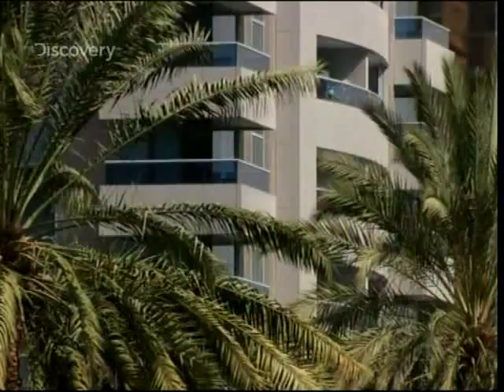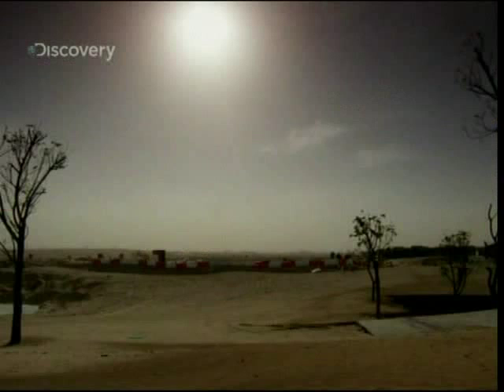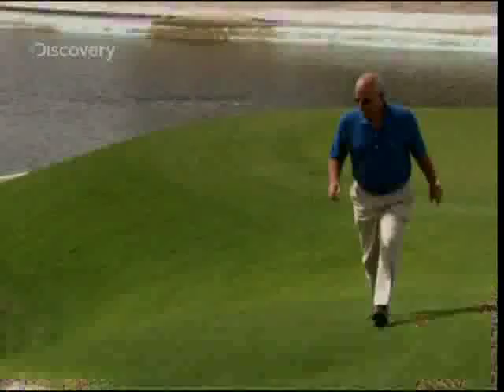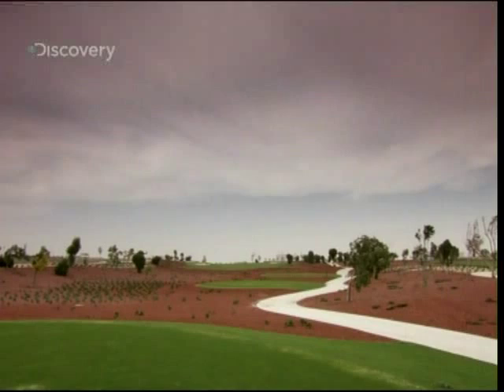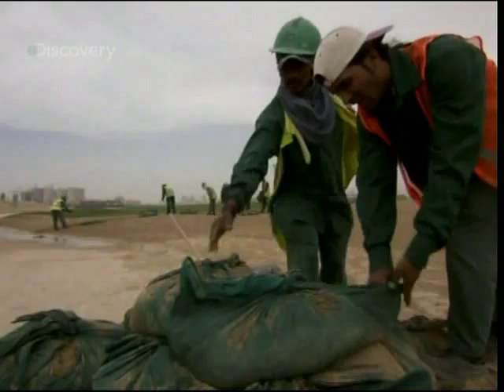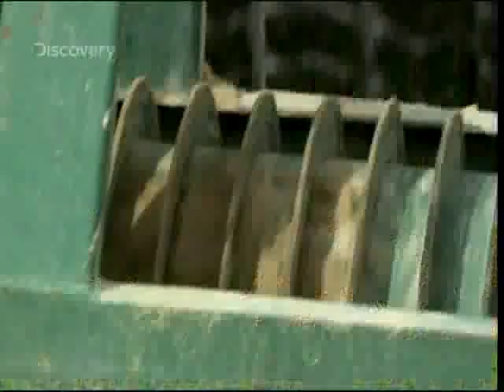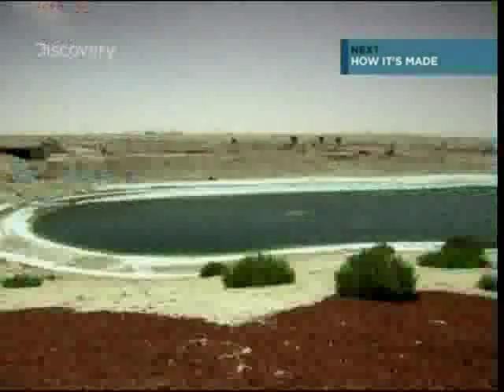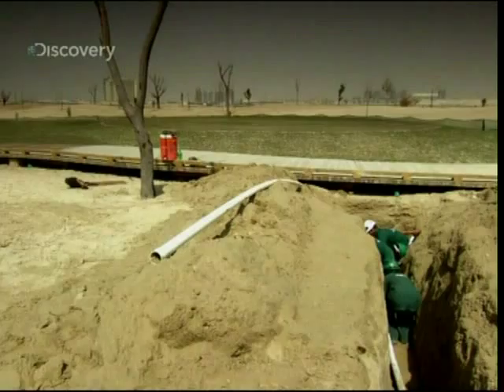How To Build A Golf Course In The Desert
Is this pushing science and technology to do the impossible or just wasting valuable resources to realise the dream of a few people??...